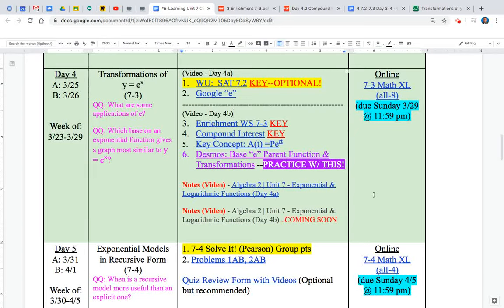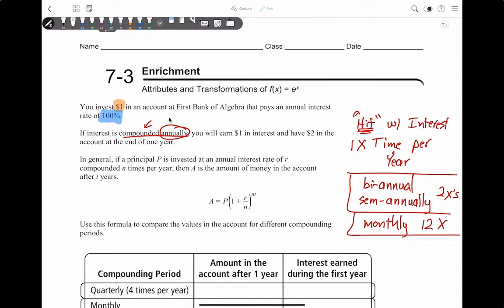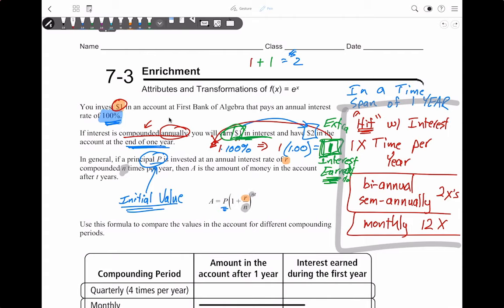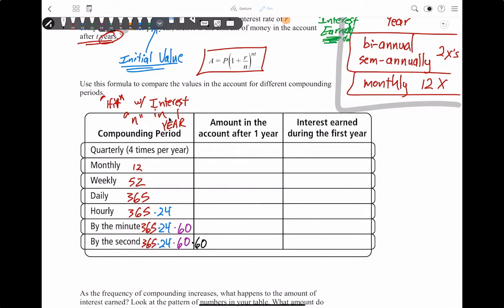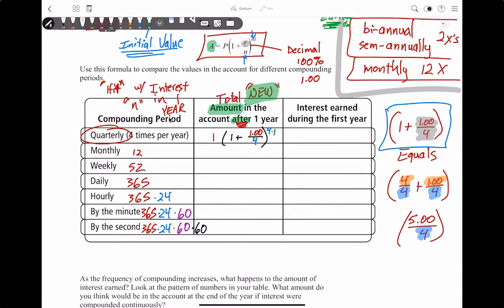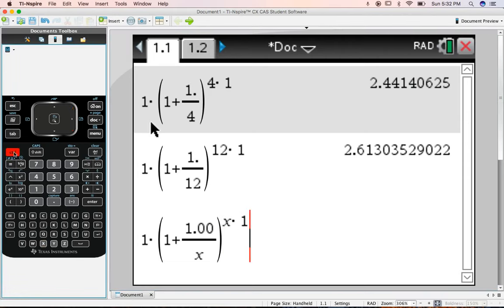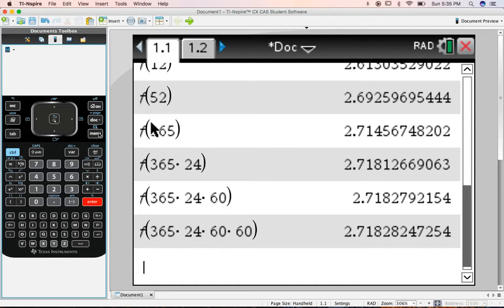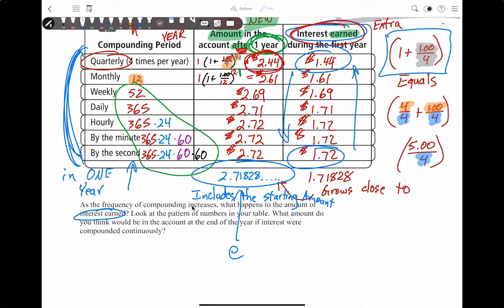Algebra 2 | Unit 7 - Exponential & Logarithmic Functions (Day 4b)